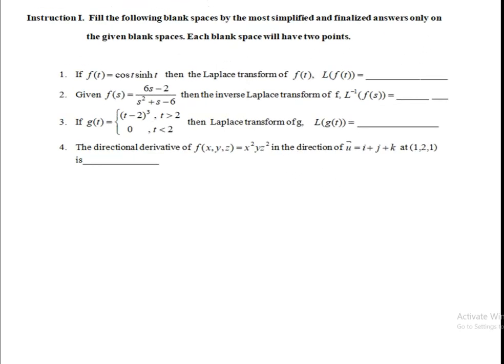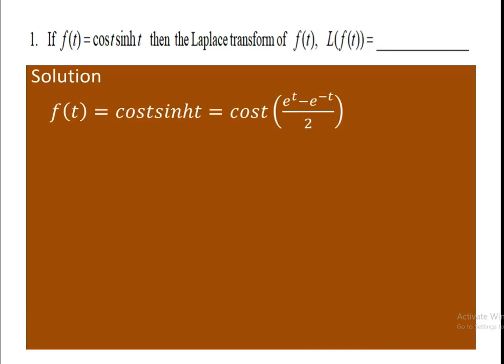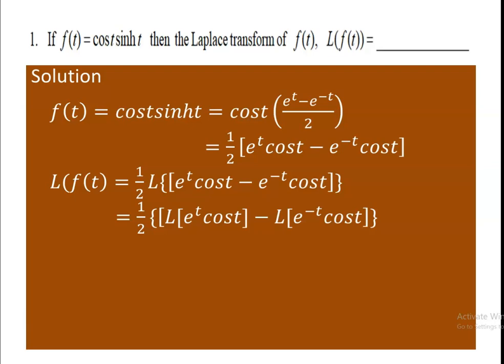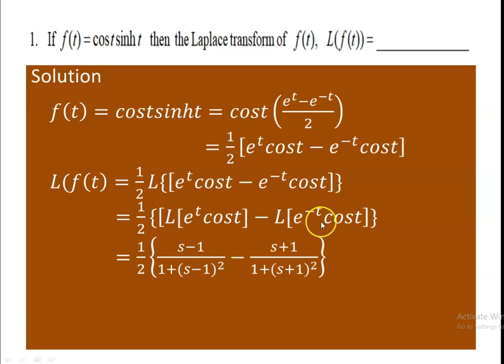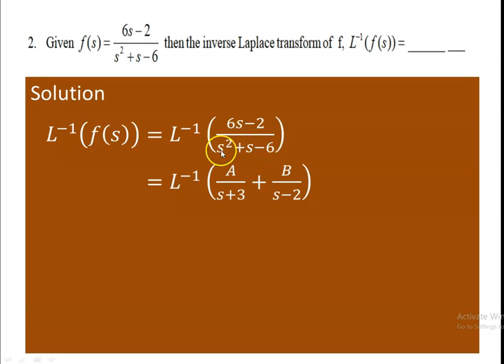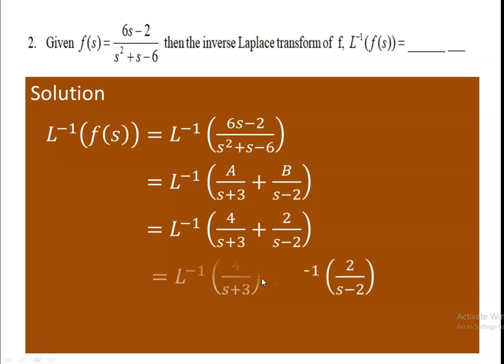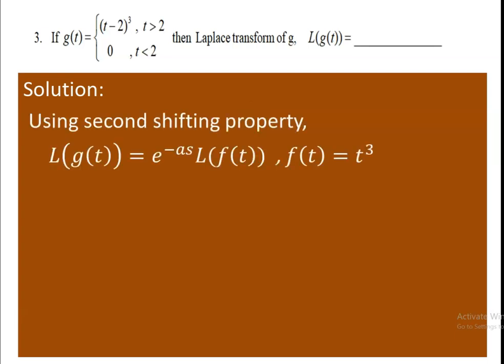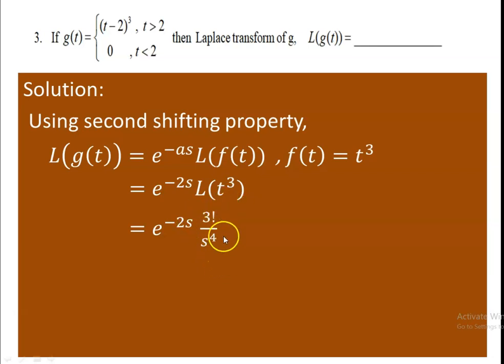A. Laplace and Inverse Laplace Transform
Laplace and Inverse Laplace Transform. This video is part of a university-level math tutorial series, taught in English. It’s designed as step-by-step tutor for engineering and science students around the world, including in the US, India, Canada, and beyond.
This math tutorial is suitable for:
✔️ University students
✔️ International learners